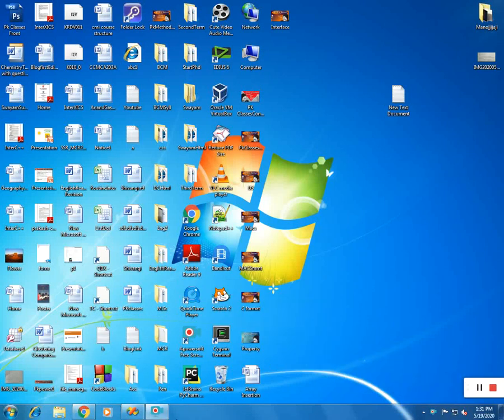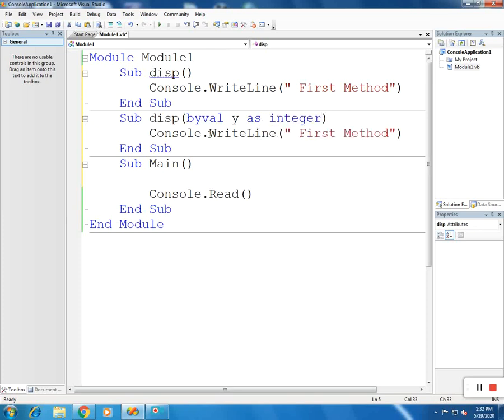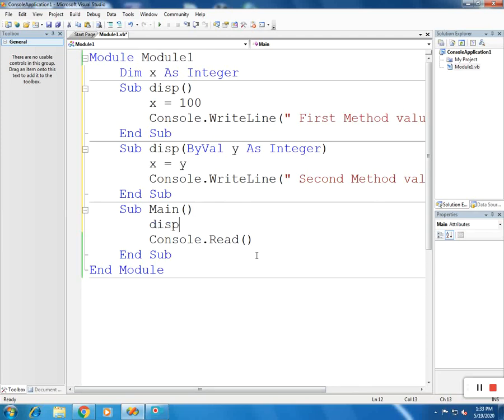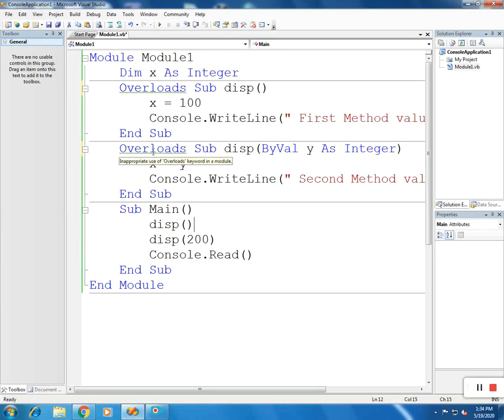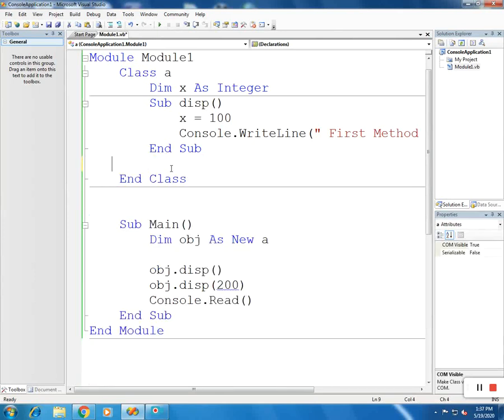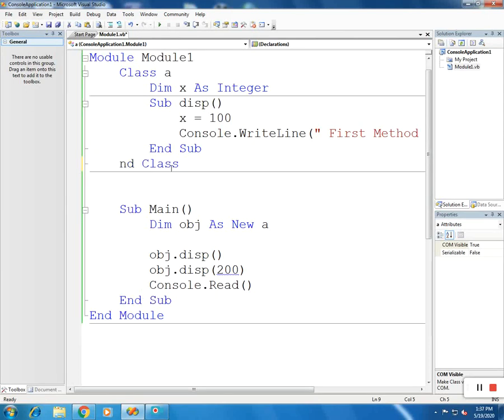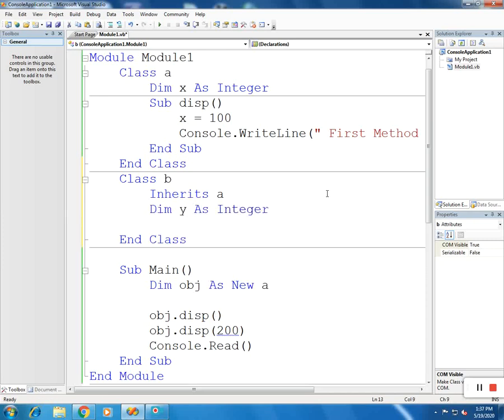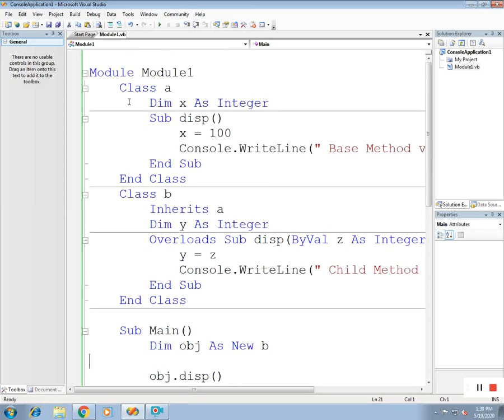VB.Net: Method Overloading_Overloads Keyword